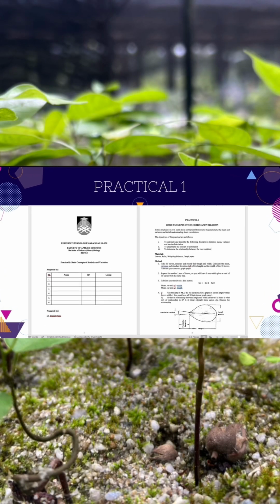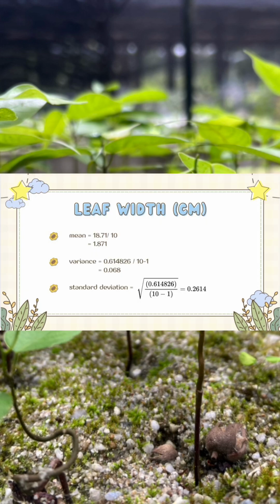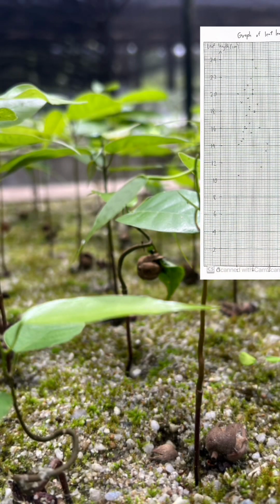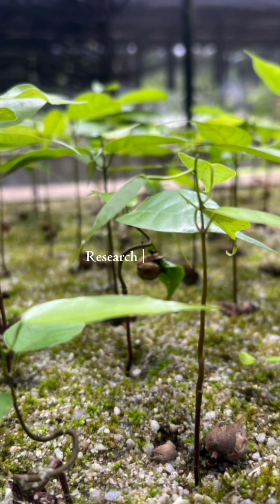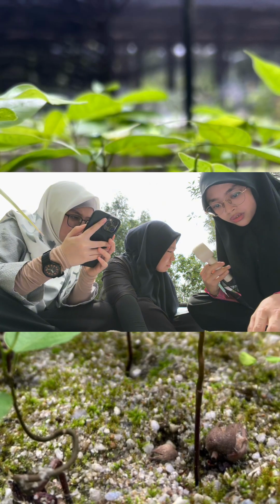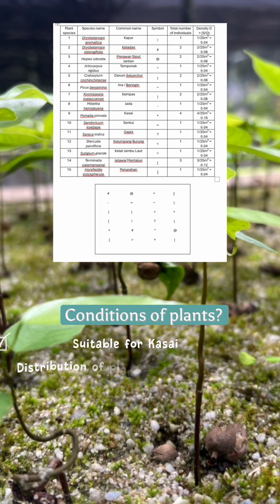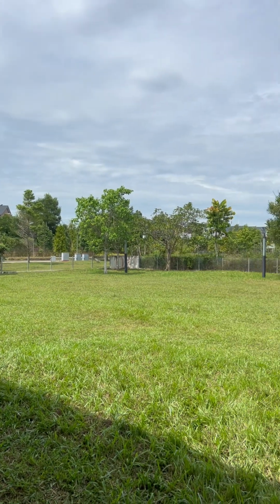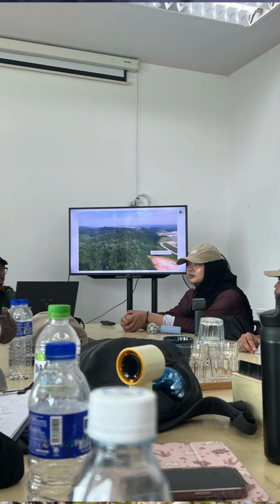NURSYAFIQAH BINTI SAFARUDIN_AS2492A_BIO464 PRACTICAL VIDEO